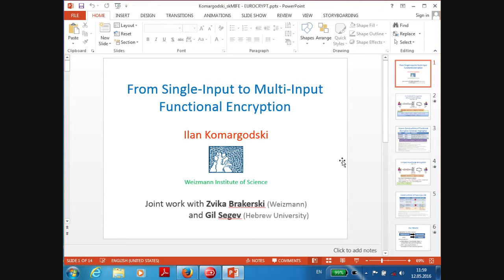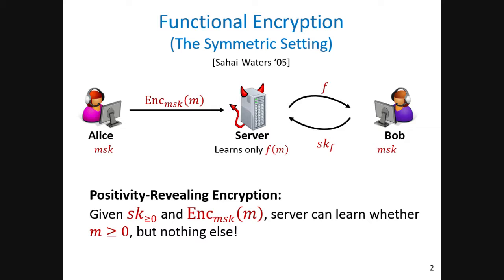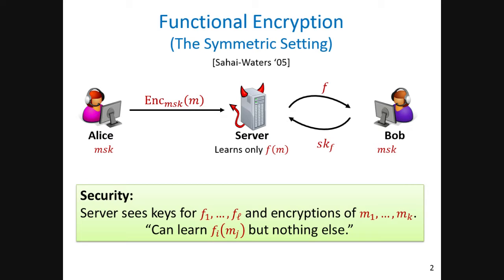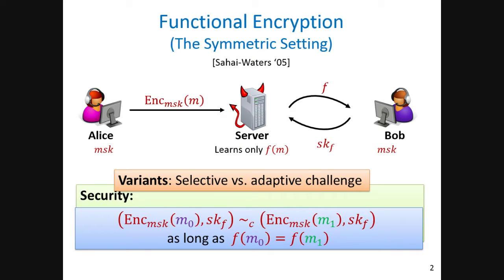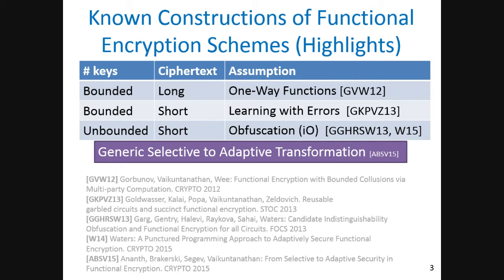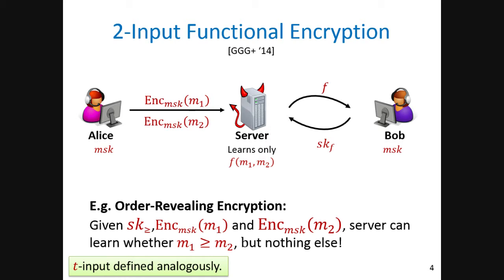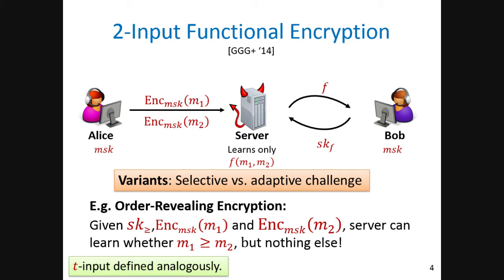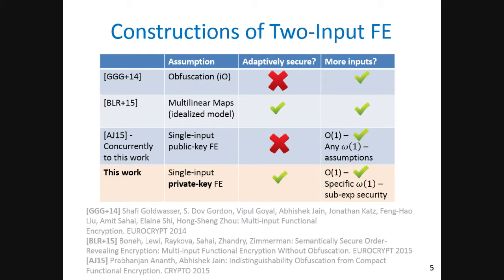Multi-input Functional Encryption in the Private-Key Setting: ...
Zvika Brakerski and Ilan Komargodski and Gil Segev, presented at Eurocrypt 2016.